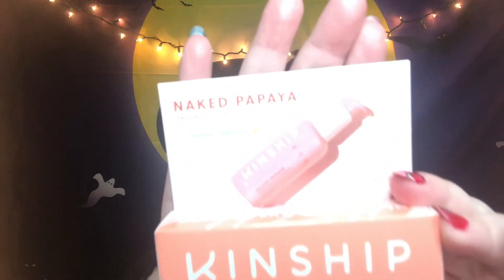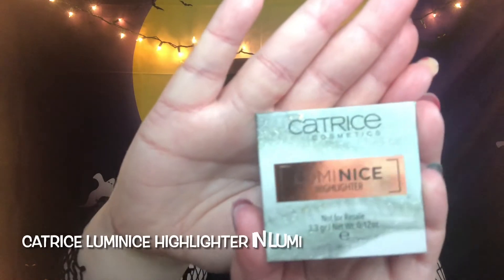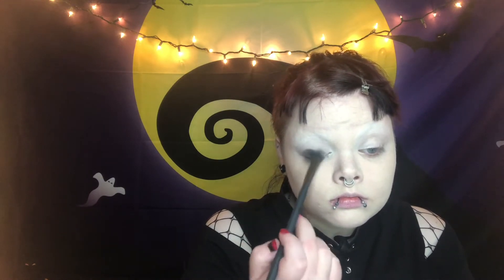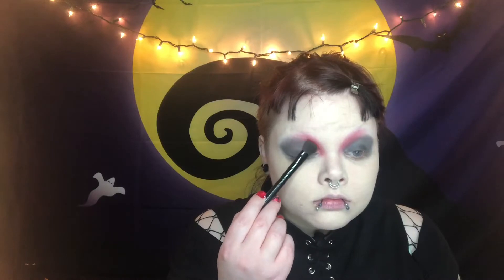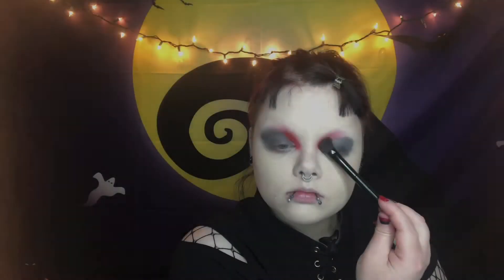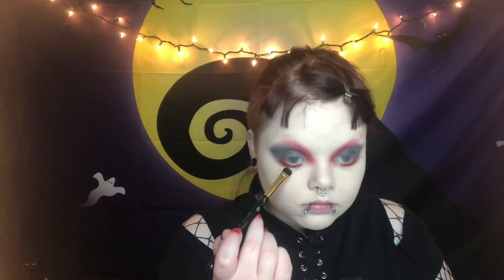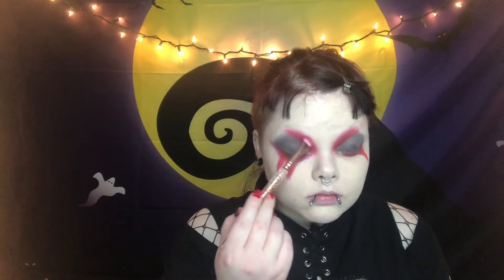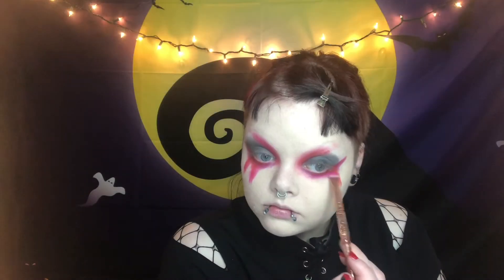Goth Valentine's Day GRWM * Bonus Jan IPSY*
Here is a GRWM plus a sneaky Ipsy bag review!
I hope you enjoy and let me know if you have any suggestions for any looks you'll like in the comment section down below.

Please forgive the quality of this video I'm hoping to have a better camera and lighting in the future but for now i have to make due with what I've got.

Game On :By Root Basket